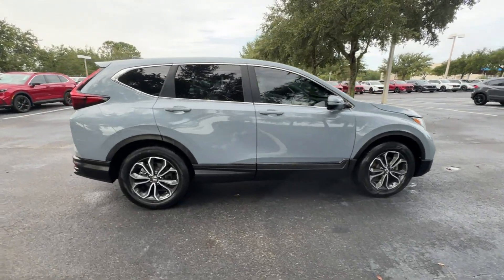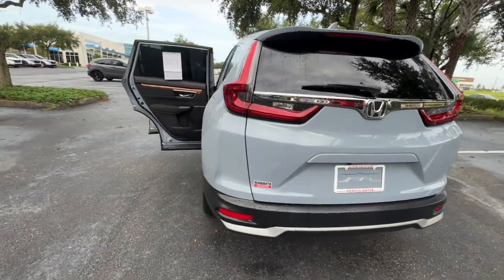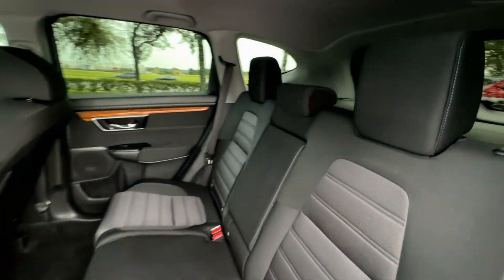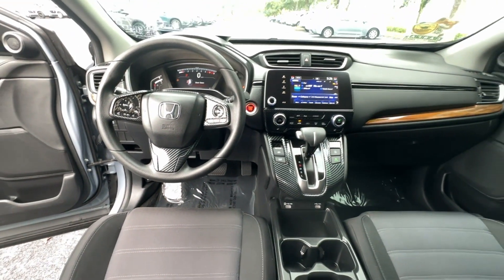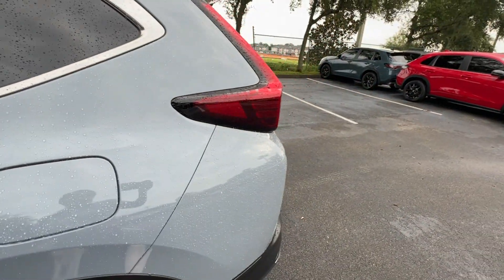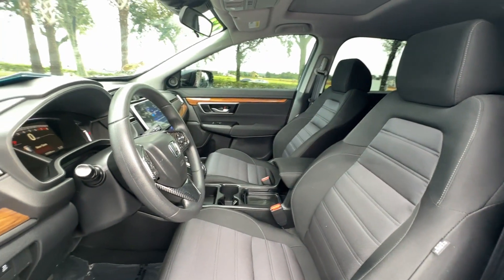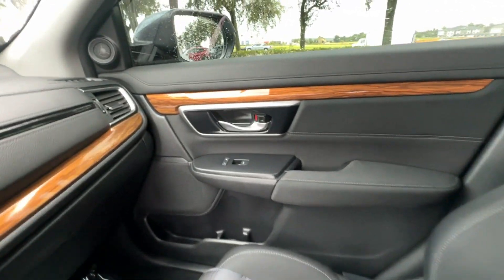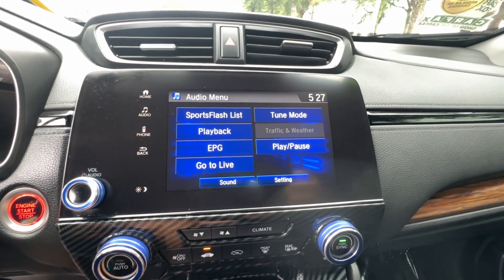2022 Honda CR-V EX Winter Garden, Clermont, Windermere, Winter Park, The Villages FL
2022 Honda CR-V EX 5J6RW1H58NA001209 Video